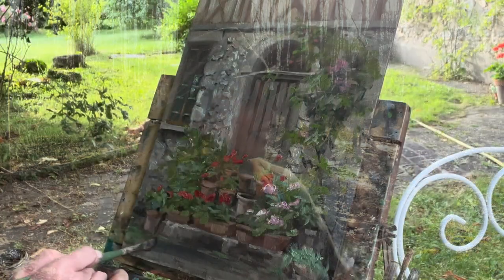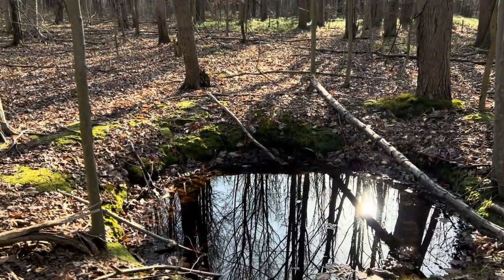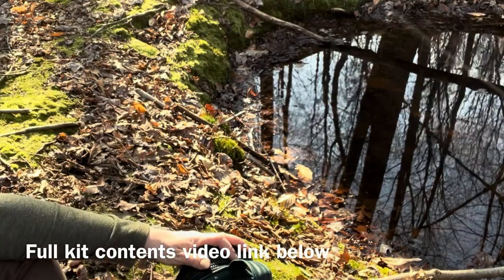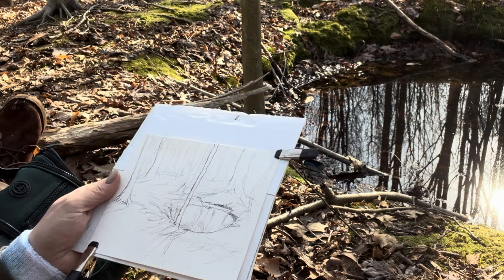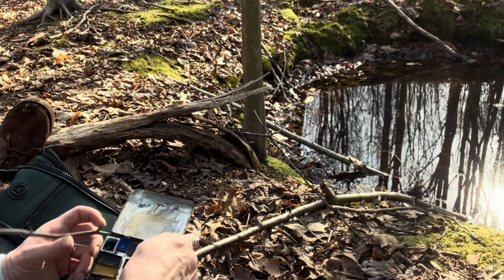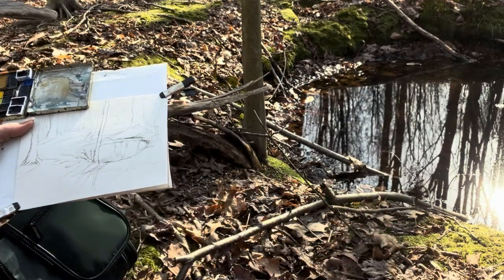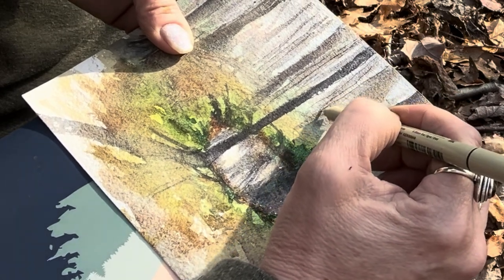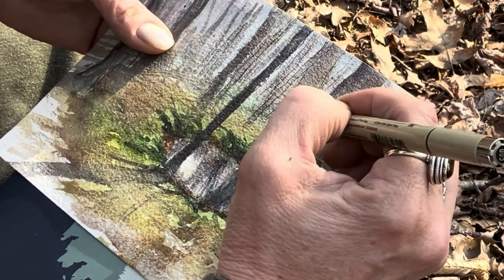Plein Air Painting: Woodland Pool Watercolor Sketching with Jessica Henry Gray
Hi Everyone! I'm a few days late getting this video up~ It was supposed to be on or before St. Patrick's Day, but, well, here we are! I hope yours was lovely! St. Patrick's Day always comes at the time of year when I'm anxious to get outside and plein air paint. So, I put this little video together for those of you who, either may be a little timid about getting out in the wilderness to plein air paint with oils and are looking for a simple "stepping stone" to transition into a longer painting session...and/or for those of you who are enchanted with the idea of taking a wee pack of art materials and tucking yourself away in a quiet forest to spend some alone time painting or sketching or just listening to nature, this one is for you!

Perhaps you're both! I hope that this video demonstrates for you the ease that this quiet simple approach to plein air painting can be.

To see full videos of what I pack with me in my portable travel kits, please follow the links to three videos below. This particular video features my largest travel kit. It is my "go to" kit that I always keep restocked and ready to go at any time I have an hour or so to spare. Each video has a complete list of links for materials, in the content below the video.